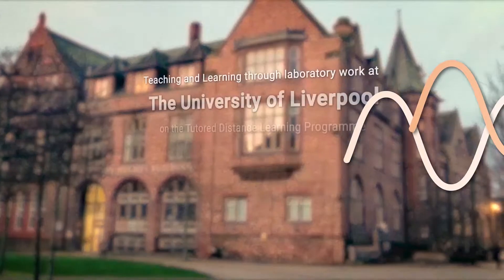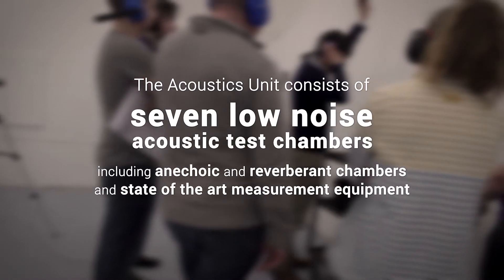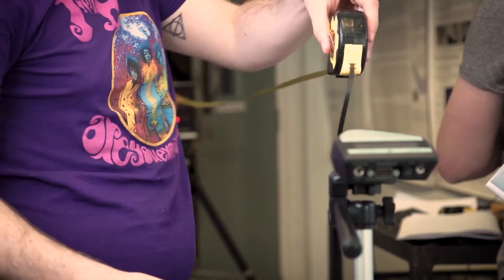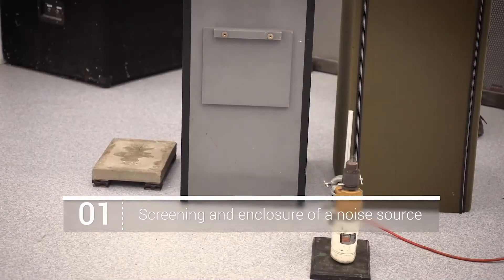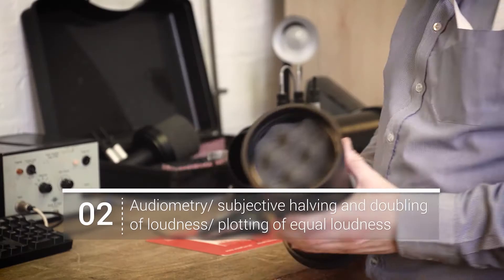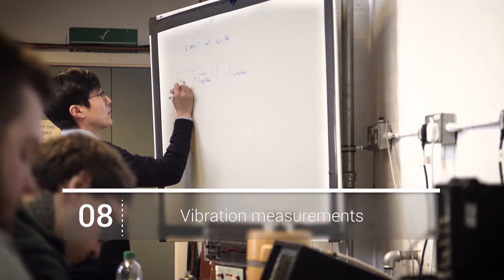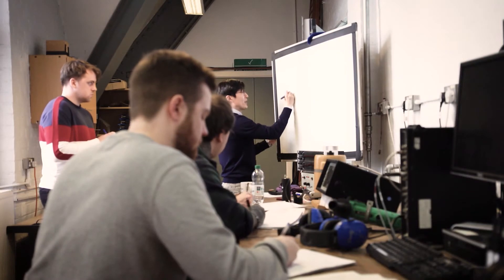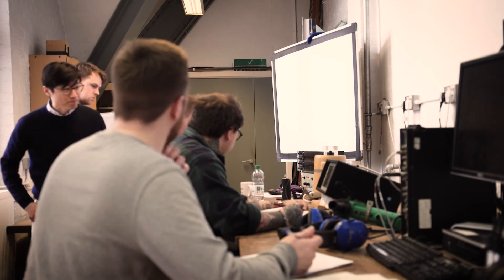Liverpool Experiments in Acoustics for the Diploma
The laboratory School takes place in the Acoustics Research Unit at the University of Liverpool.

This laboratory is part of the IOA's Diploma in Acoustics & Noise Control.

Diploma laboratory sessions take place each year in Liverpool, Dublin and Dubai.